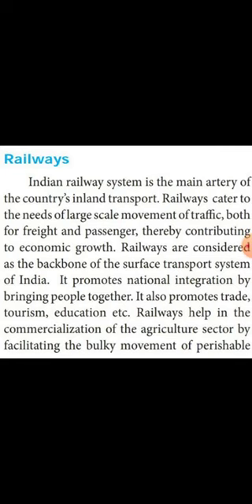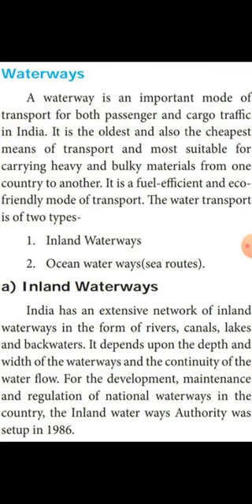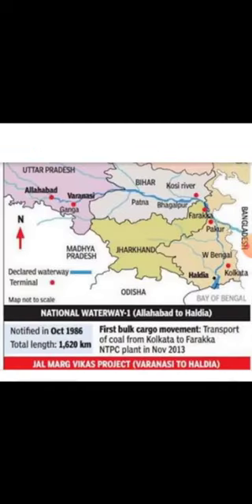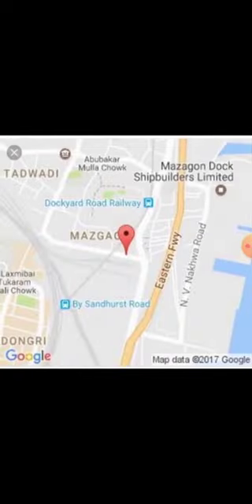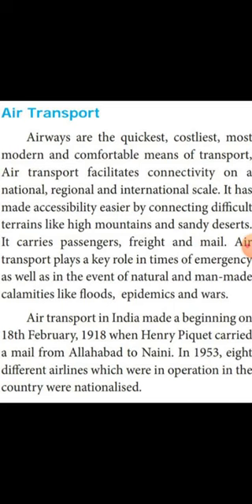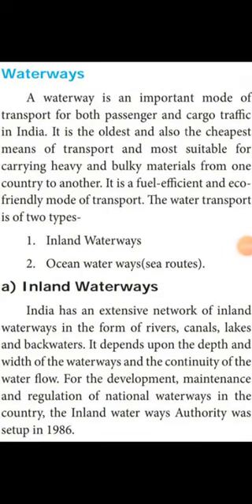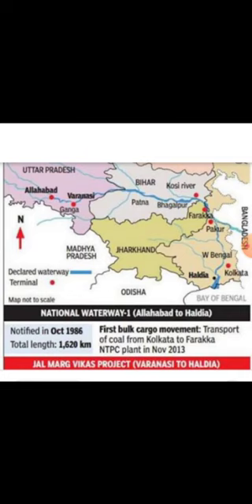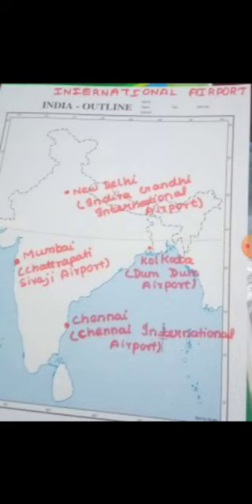Grade X - Geography || Lesson - 5 India Population Trade || Online Class, Bethlahem Matric School